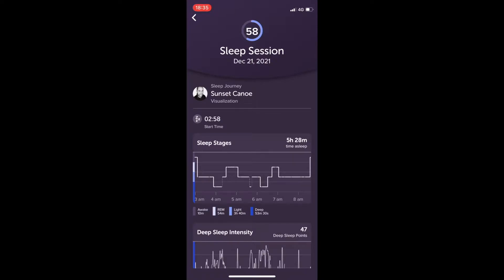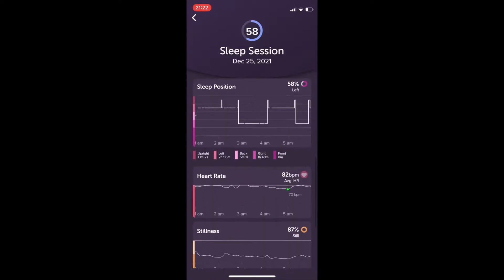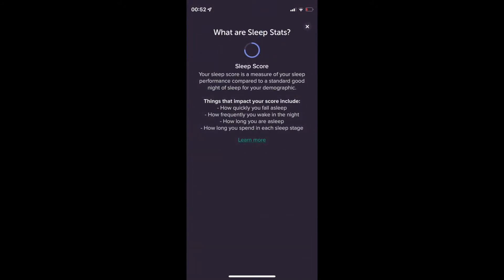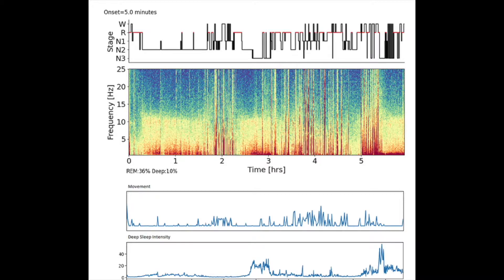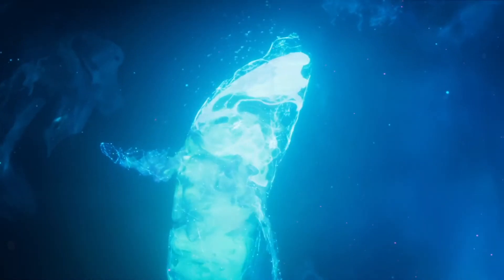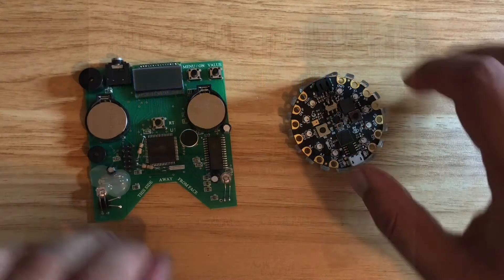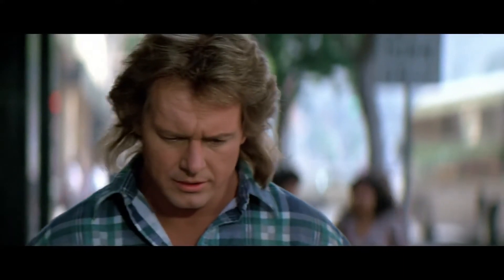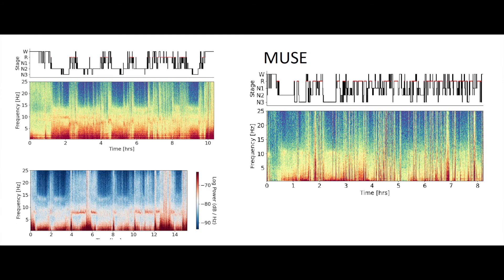More on the Muse S and viability for Lucid Dreaming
A few more updates on what is becoming a series for my experience with the Gen 2 Muse S and whether it's possible for use in REM detection and lucid dreaming.